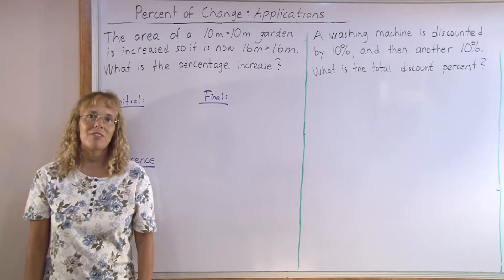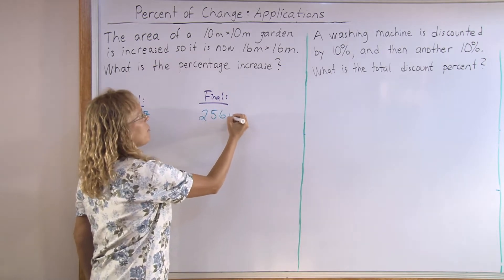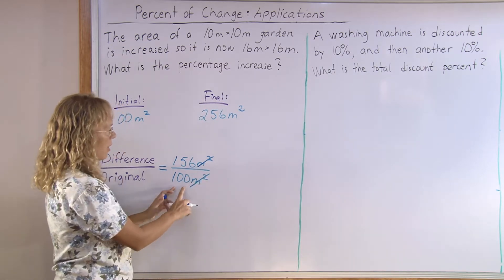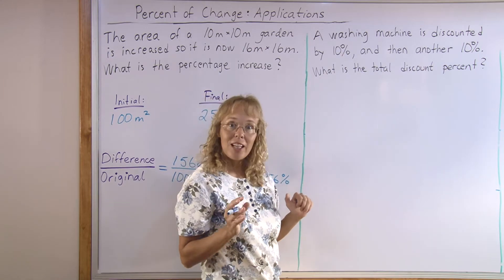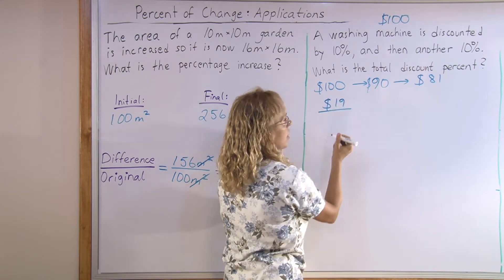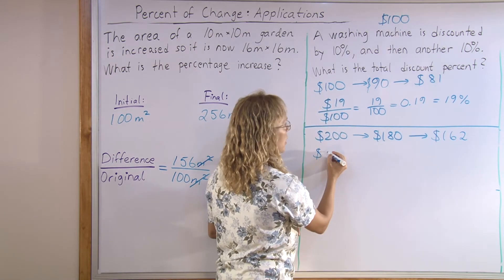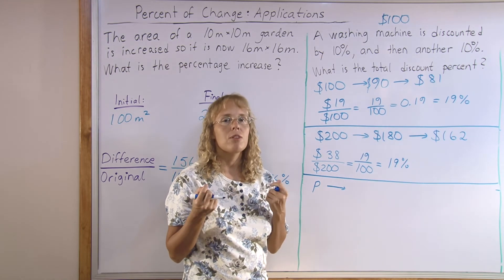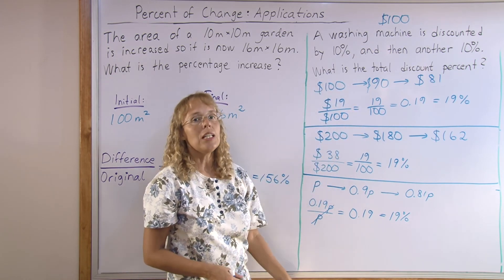Percent of Change - Applications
I solve two word problems that involve percentage change - one having to do with percentage increase in area, and another with two separate discounts.